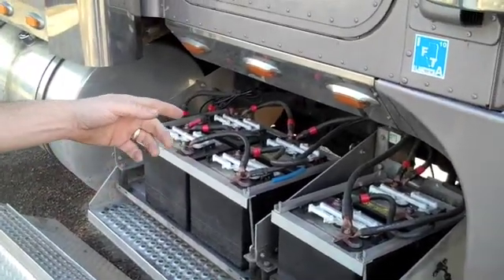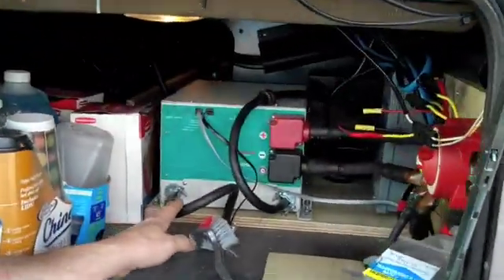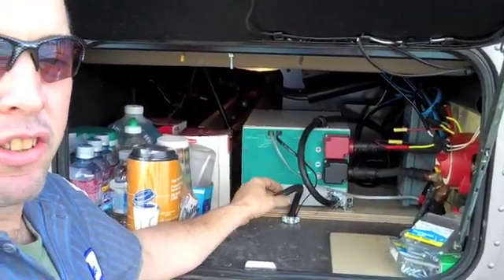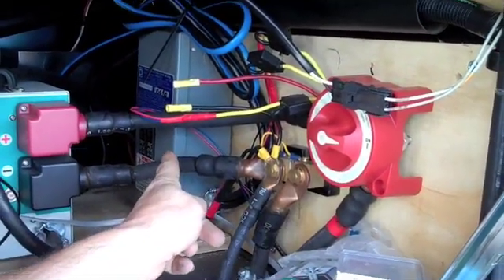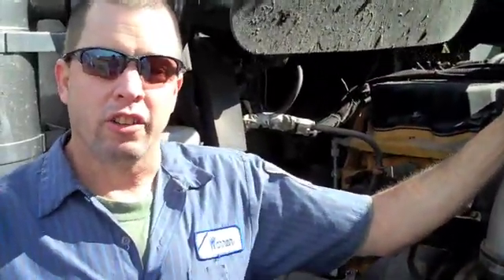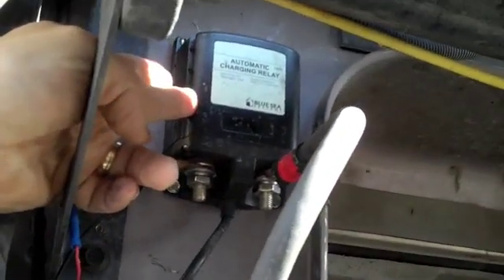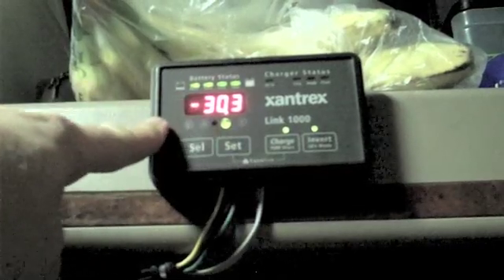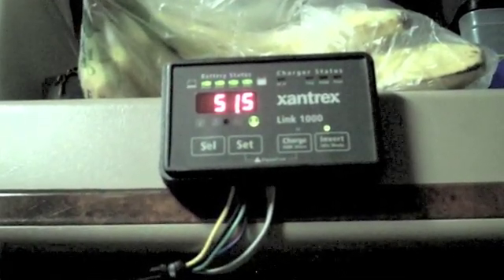Auxiliary Battery Power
MORE DETAIL BELOW
This is a system I designed and built myself. From making the cables and designing the battery box to the complete install.
If you have any questions or would like to see more detail, I would be happy to do an In depth series on building the system and how each individual component works.